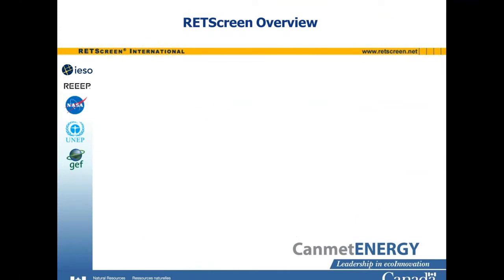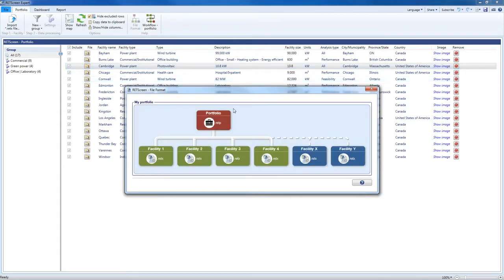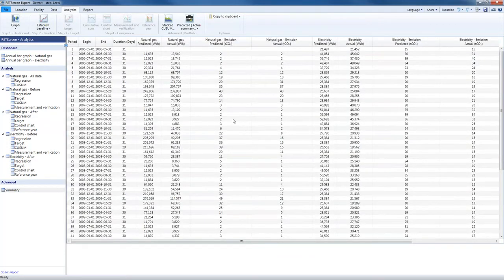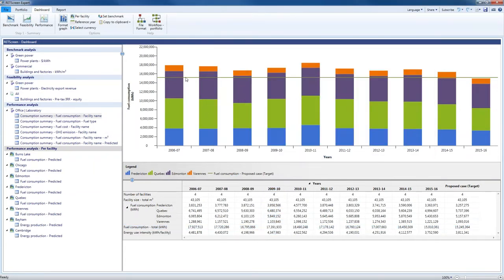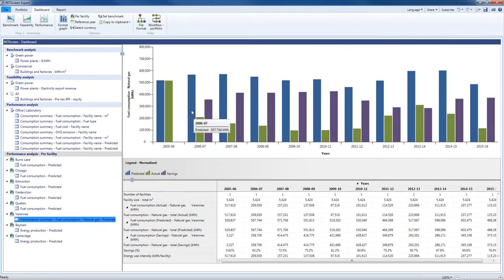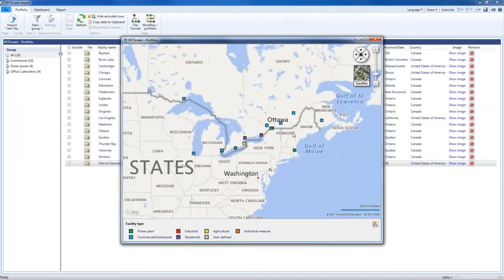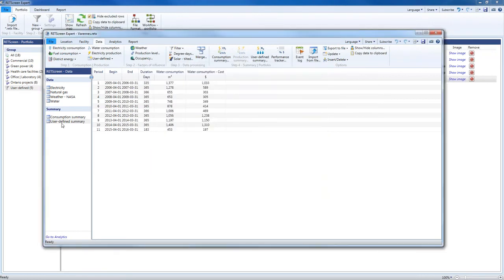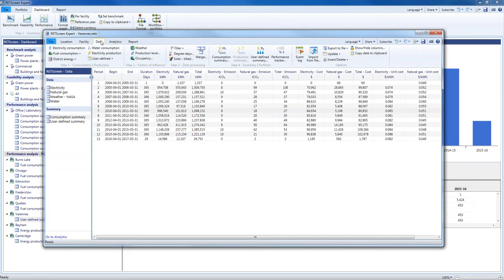Portfolio Analysis with RETScreen Expert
The Portfolio Analysis Module permits portfolio-wide analysis across numerous investments, from multiple energy efficiency measures in a single residential property to a portfolio comprising thousands of commercial/institutional buildings, industrial facilities and/or power generation plants.